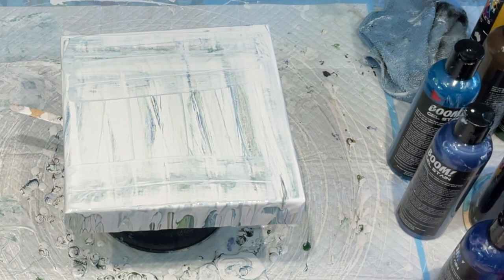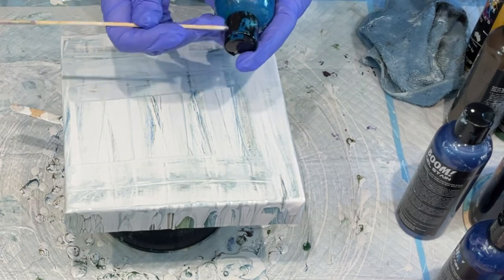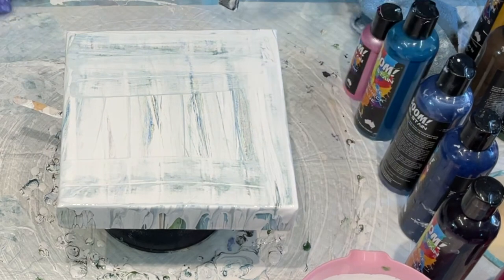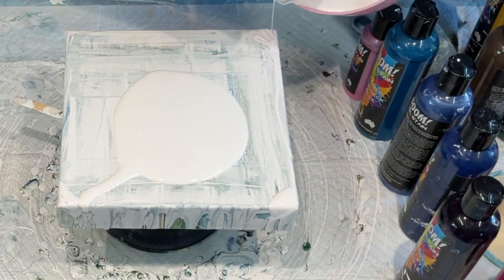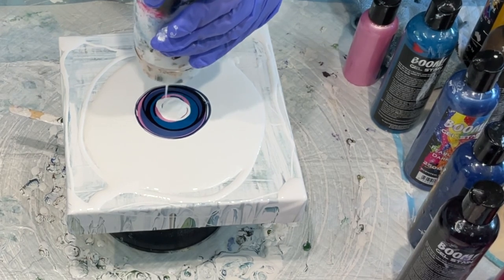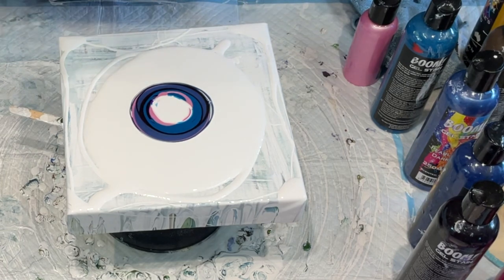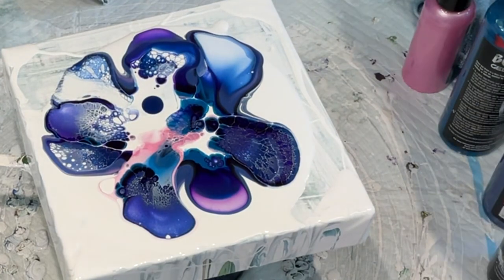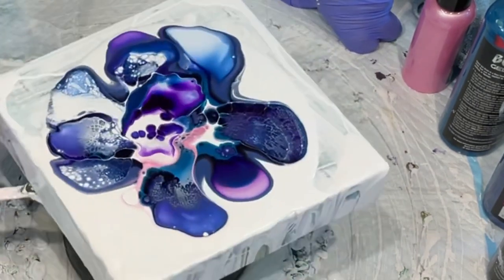BLOW A FLOWER 🌸 fluid art~YOU WANT EASY WAY BLOOM TRY THIS 😜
What you will find on my YouTube creators channel:
Friendly Artistic Creativity,Fun and laughter shown in a light hearted manner.

Media often used:
Find all the products I use here

Just ask Diane or Anthony for anything you can’t find.

My favorite World Wide delivery online art and creations supplier is

You will find this playlists of tips and beginners videos for required products and mixes useful

SHOW LESS